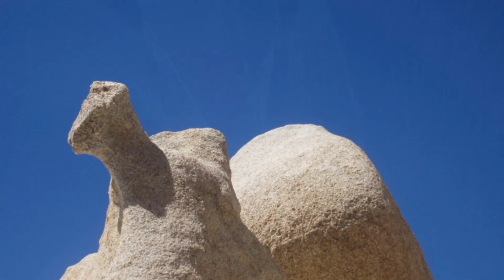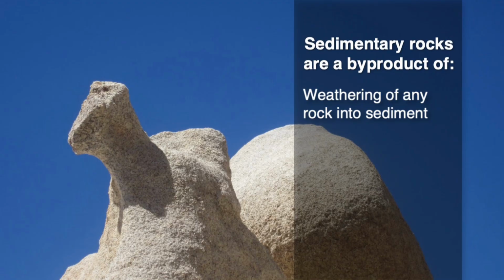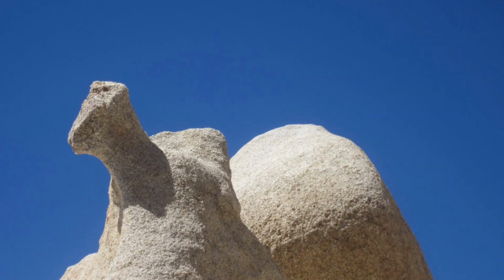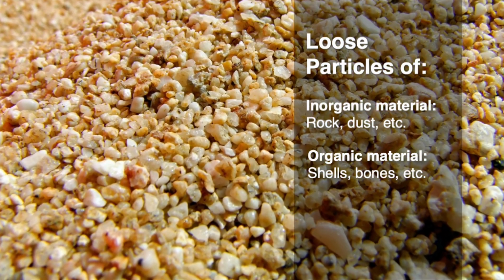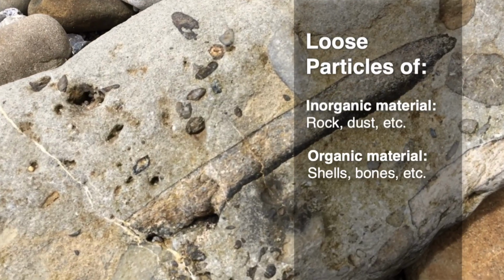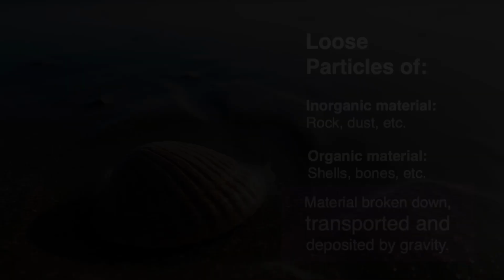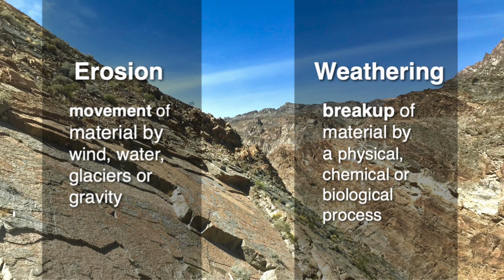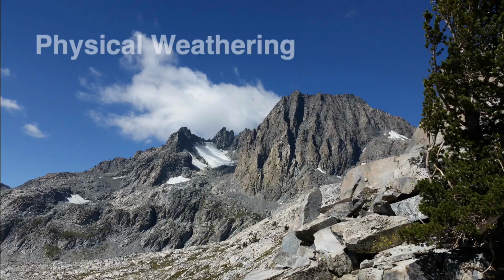Forces that turn Rock to Sand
Every rock on Earth is slowly breaking down into sediment through the powerful forces of weathering and erosion. In this video, we explore how rocks are transformed by physical, chemical, and biological weathering, producing the sand, mud, and sediments that eventually become new sedimentary rocks.

Check out our collection of ebooks on this topic and other natural sciences at myscienceblast.com